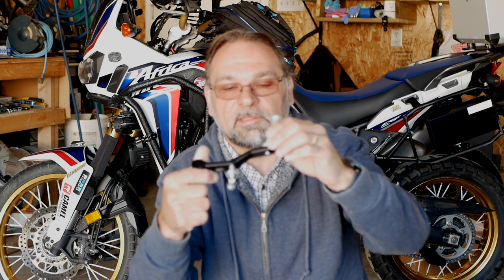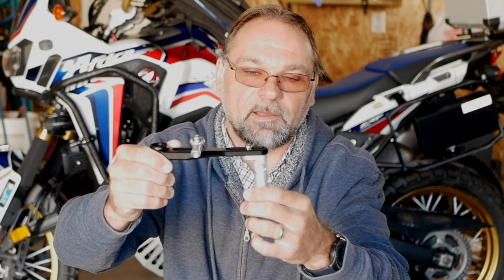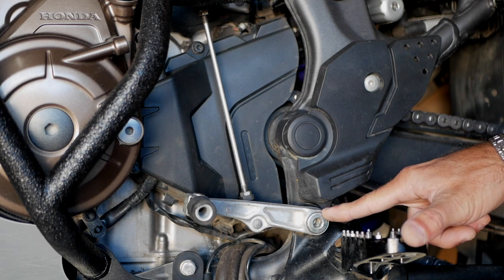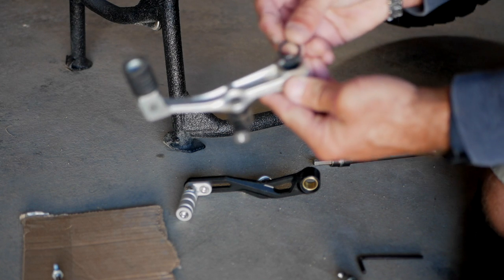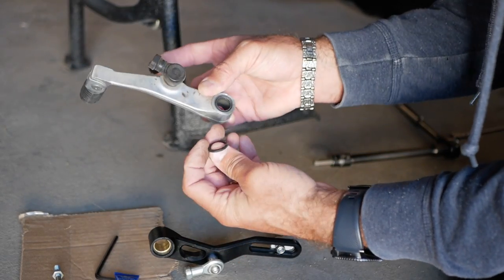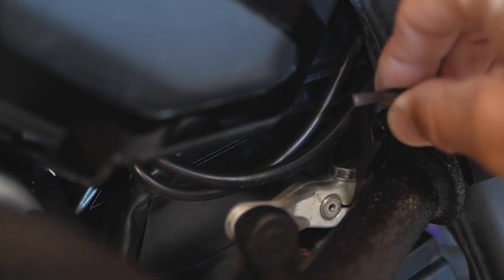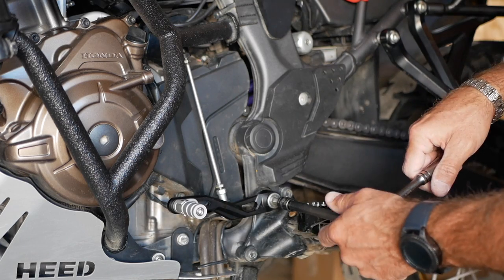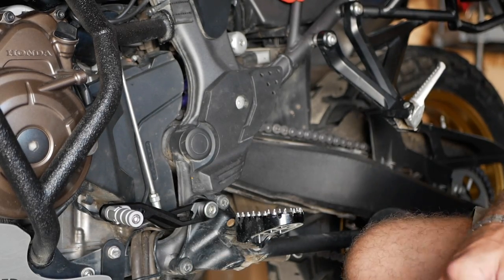Installing and Adjusting Gear Shifter Honda Africa Twin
Hey everyone, this short video will show You how to install/replace a gear shifter on Honda Africa twin as well how to adjust it.  I have purchased this from AliExpress here is the link if you want.
The shipping took quite some time but the quality of it is pretty decent.  Few benefits of this shifter that I'd like to mention are that it is adjustable and its pretty light, made of Aluminum.  The shifter is similar to the OEM shifter it is foldable and also You can adjust the length how far you want to position the shifter on Your boot.  It is pretty simple process to install it only few tools needed just the allen key and 10mm wrench.